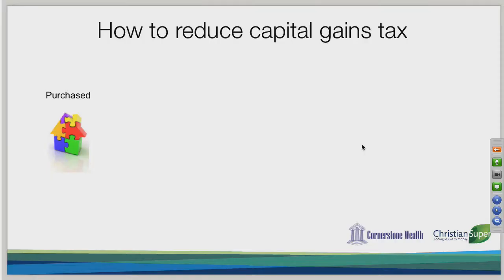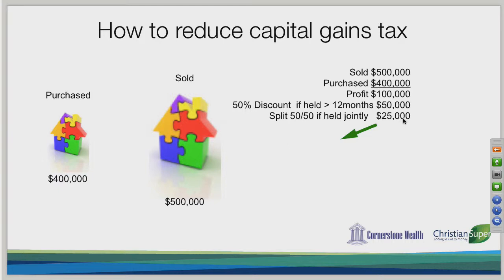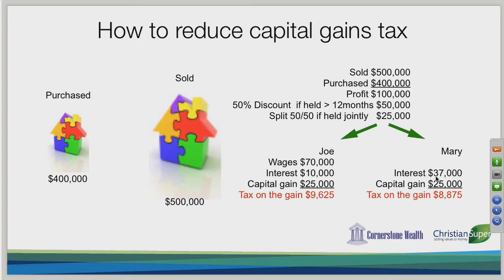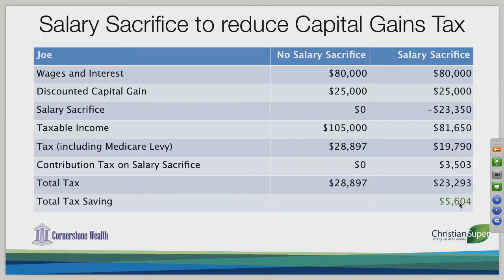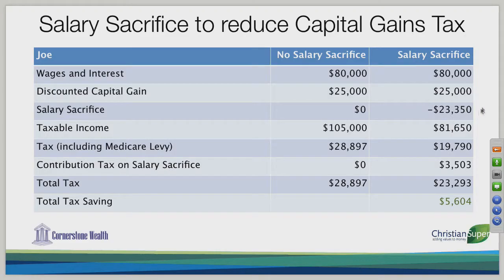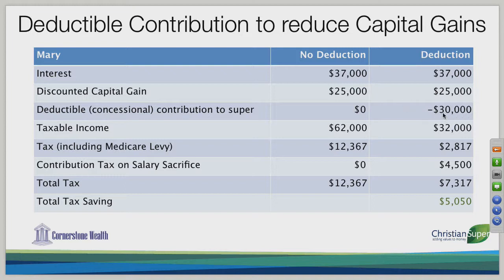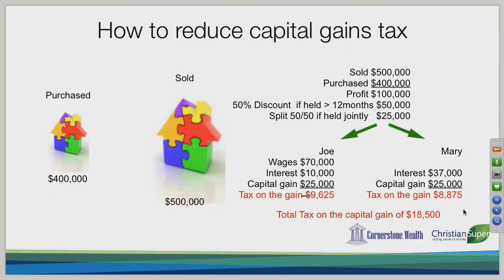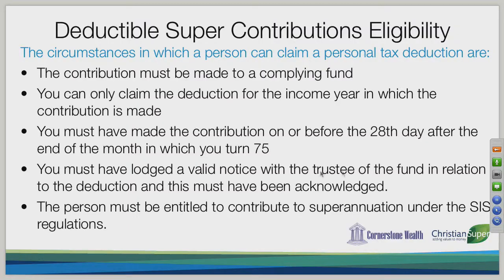27 How to reduce capital gains tax? Retirement Planning 2014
Gavin Martin, Financial Adviser and the Managing Director of Cornerstone Wealth explains how to reduce capital gains tax.

Common examples include sale of an investment property and shares.

For example, If you sell a house for $500,000 and pay $400,000 for it, you will receive a discount of 50% on it as long as it was held for at least 12 months, therefore your capital gain will equate to $50,000.

To minimise this capital gain, you can implement a salary sacrifice strategy to reduce the tax payable. For this financial year, you can contribute $30,000 into your Christian Super fund to offset the capital gains tax on the sale of the home. This would generate a tax saving in the thousands of dollars. Refer to the video for more information.

Deductible Super Contributions Eligibility

The circumstances in which a person can claim a personal tax deduction are:
• The contribution must be made to a complying fund
• You can only claim the deduction for the income year in which the
contribution is made
• You must have made the contribution on or before the 28th day after the
end of the month in which you turn 75
• You must have lodged a valid notice with the trustee of the fund in relation
to the deduction and this must have been acknowledged.
• The person must be entitled to contribute to superannuation under the SIS
regulations.